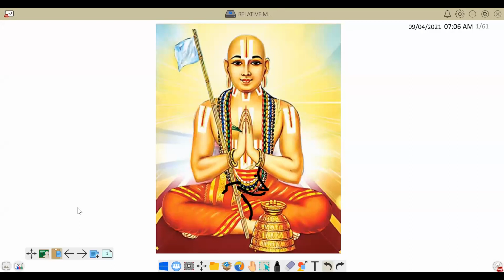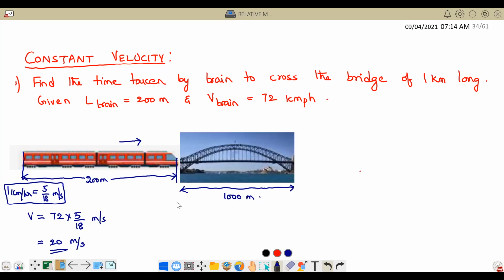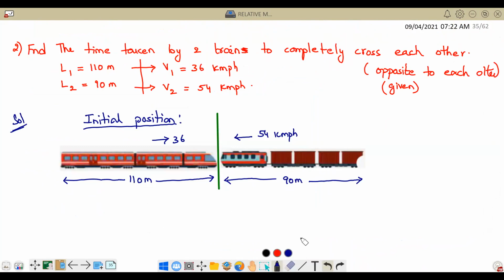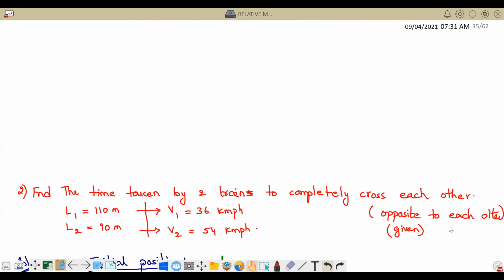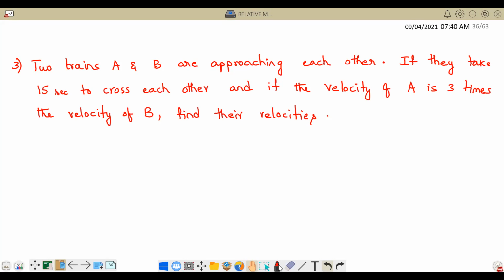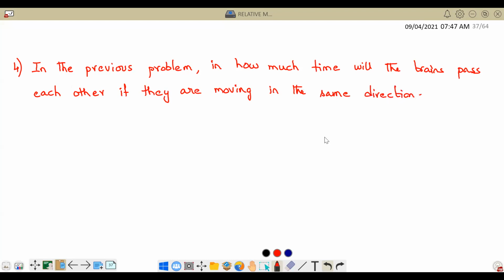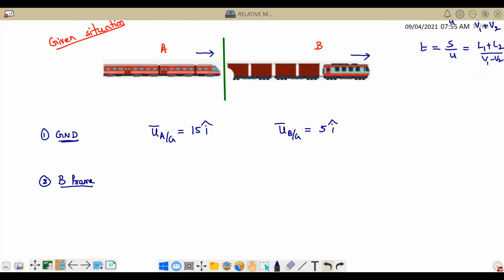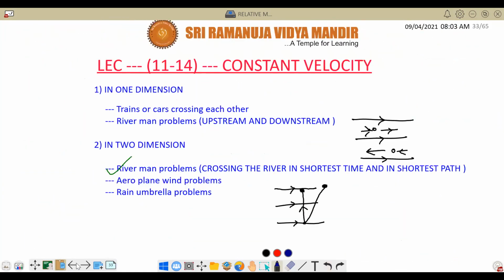RELATIVE MOTION_LEC_8